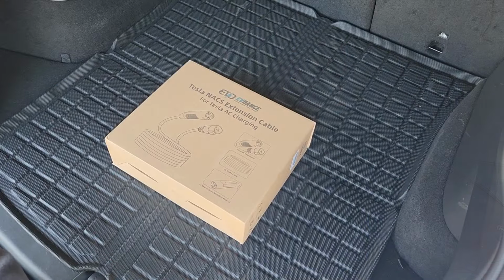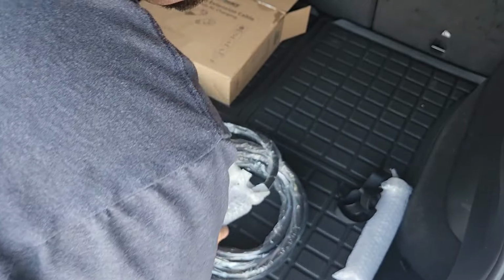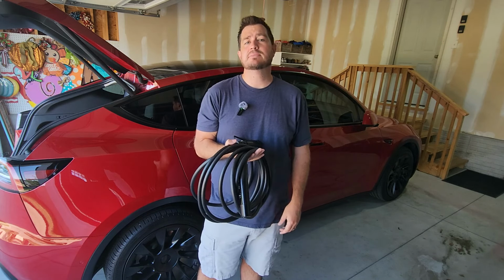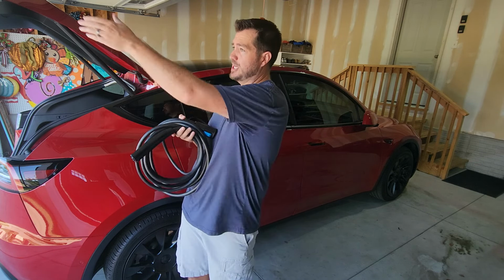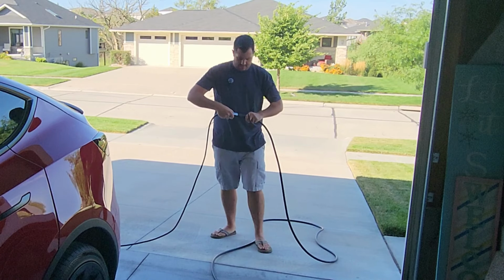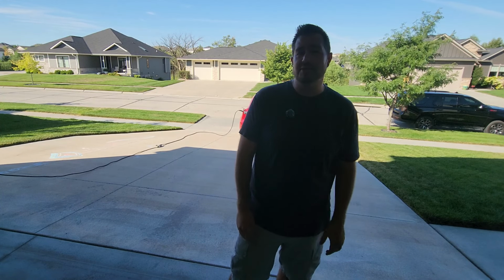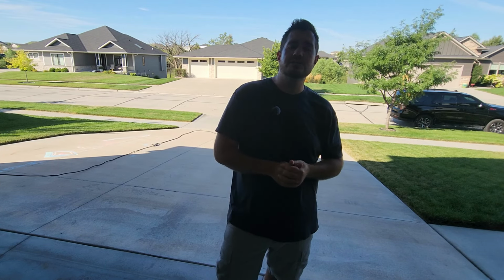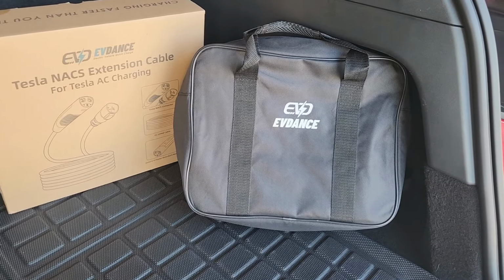Extend Your EV Charger's Reach: EVDANCE Tesla/EV Charging Extension Cable - Tesla Model Y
In today's video, I dive into the EVDANCE Charging Extension Cable - an essential accessory for every Tesla and EV owner looking for flexible charging solutions.  If you're an EV owner searching for practical solutions or just curious about how to make your charging experience smoother, you're in the right place.

Center Console Tray Organizer
Basenor Tesla Model Y Wheel Protectors
Basenor Tesla Model Y Rear Spoiler
Basenor Tesla Model Y Trunk Storage Bins
Alcantara Dash Trim Wrap
Umbrauto Tesla Model Y Air Mattress
TT-30P Charging Adapter
Basenor Side Window Shades
Basenor Windsheild Sunshade
Basenor Tesla Model Y Under Seat Storage Box
Basenor Tesla Model Y Backseat Air Vent Cover